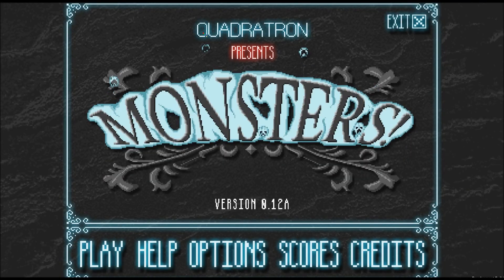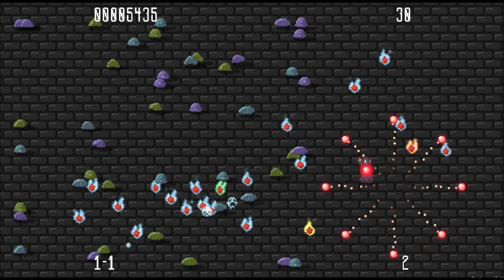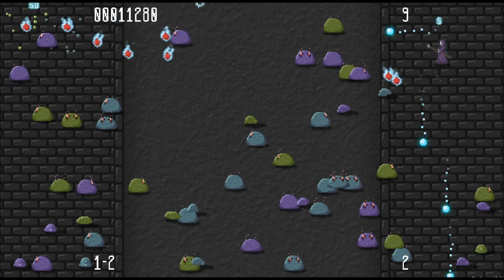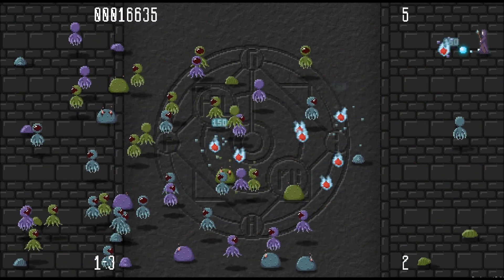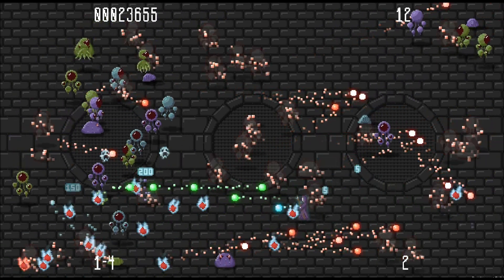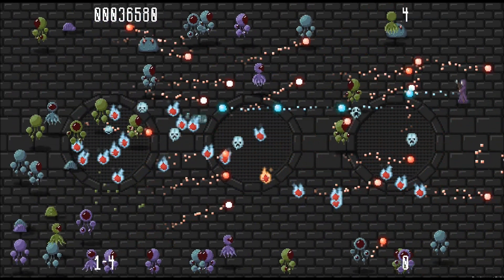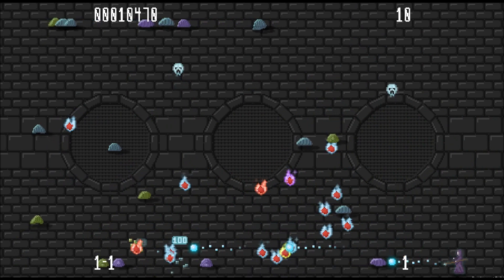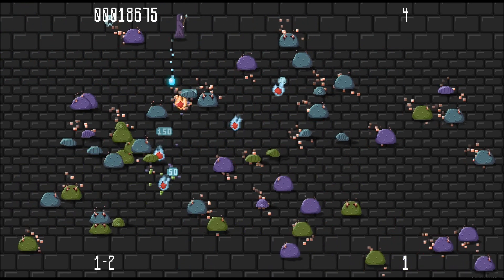Unfinished Works - Monsters!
Today, we look at Monsters! by Quadratron. This game is an ode to an old game by the name of Robotron 2084 which was released way back in the day where I wasn't born. crazy.
It's a twin stick shooter where you play a wizard who has just let things get a little out of control and he's now surrounded by hordes of monsters.  The game is currently in alpha and is definitely worth a blast!

If you enjoyed please like, sub and all that jazz,
Sam